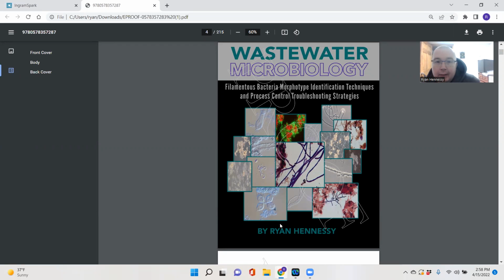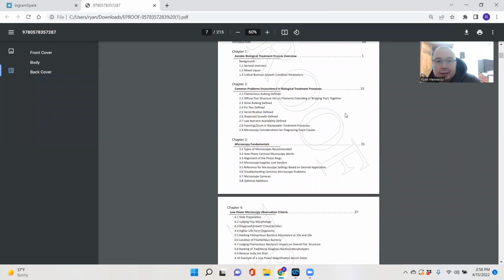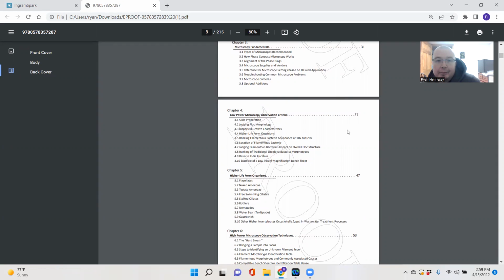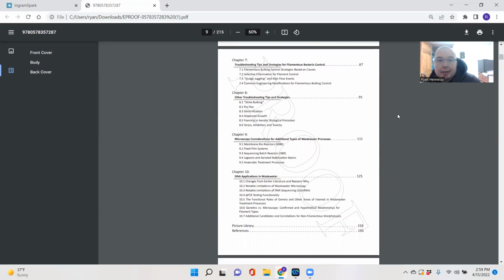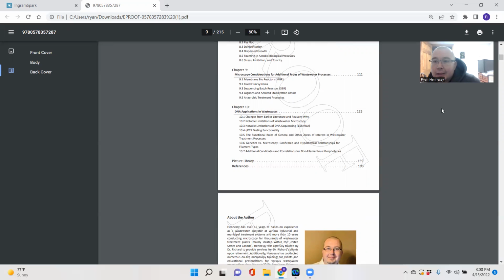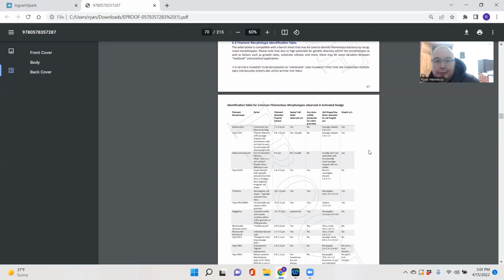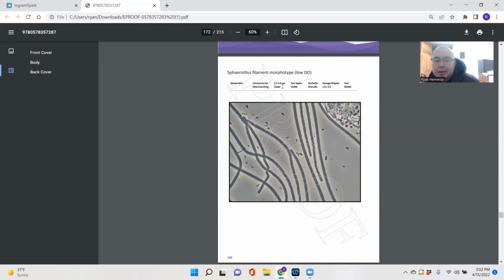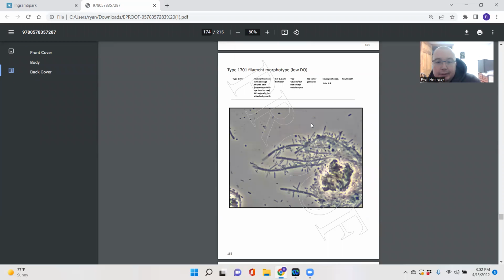Description of Wastewater Microbiology Book Published April 2022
This video provides a quick overview of a wastewater microbiology book published in April 2022 updated with DNA/microscopy correlations, improved filament type identification techniques, and troubleshooting tips for wastewater treatment processes.